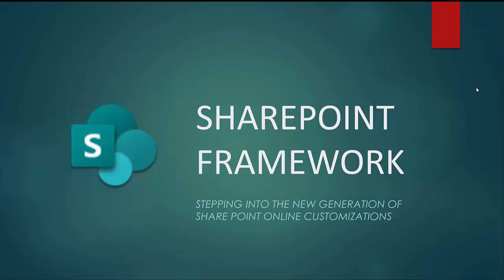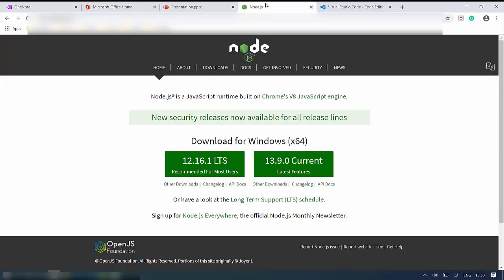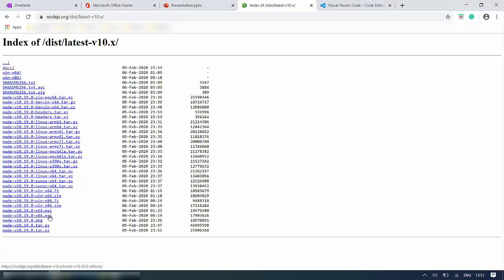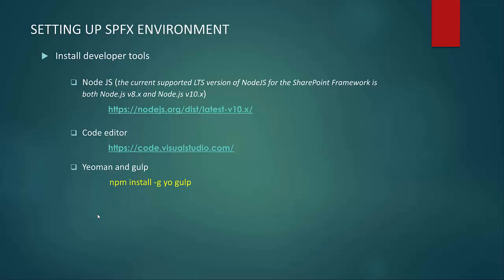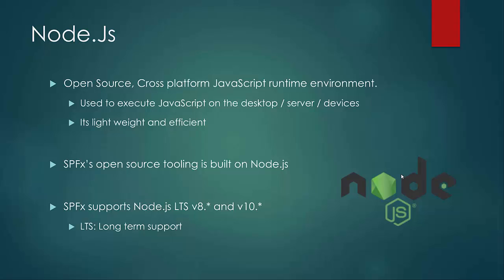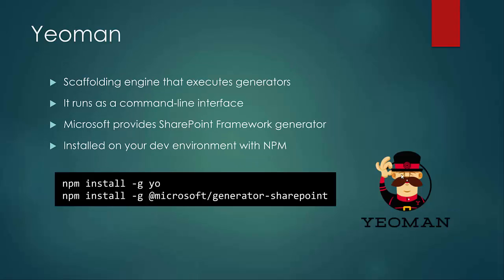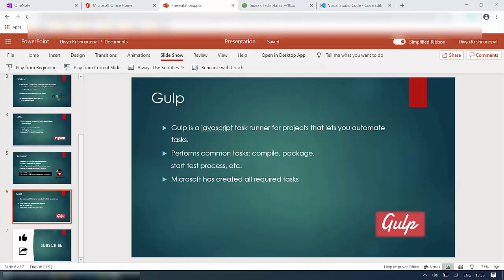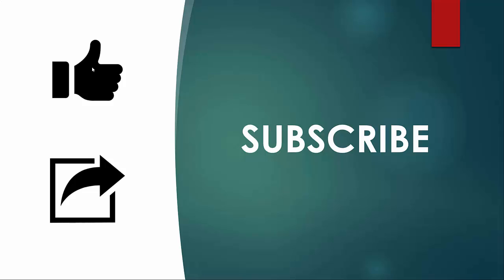SharePoint Framework Tutorial Part 1: Setting Up SPFx Development Environment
The video guides you to set up SPFx development environment and explains the fundamentals of the tools involved.